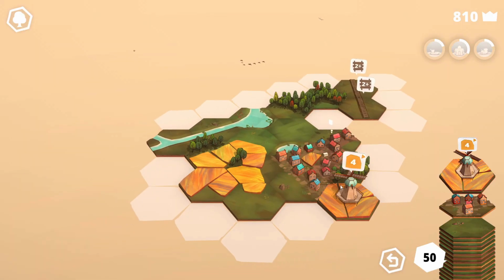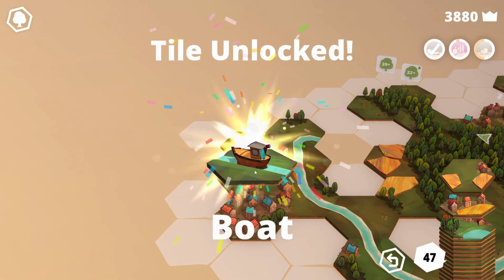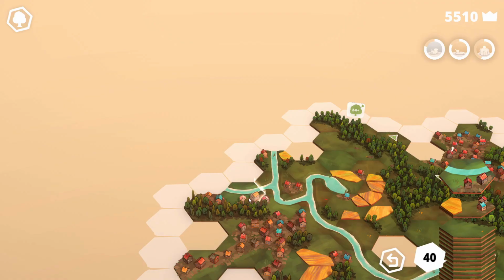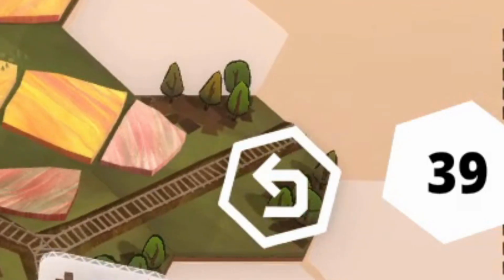Creating a Imperfect Village in the Bob Ross of Puzzle Games | Dorfromantik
Hey everyone today we are orbiting around Dorfromantik let me know what you guys think, and what kind of village you would want to build! Hope you enjoy it!

This is Major 02ONE signing off!